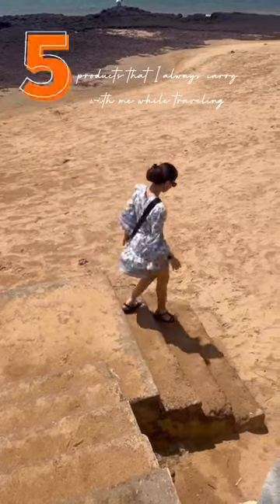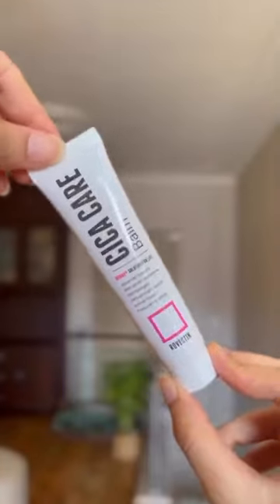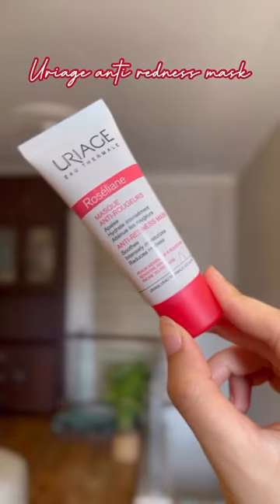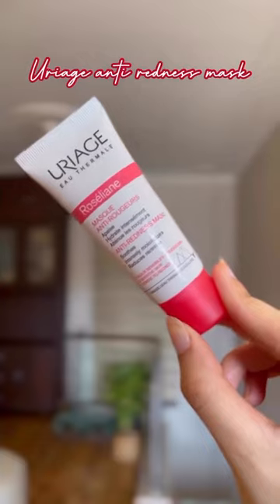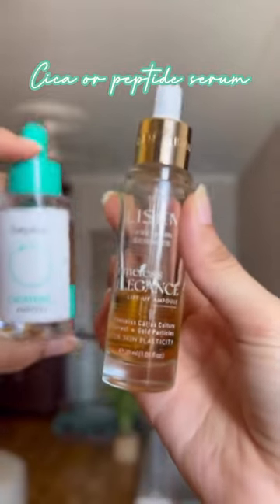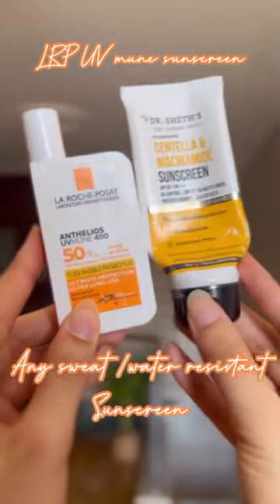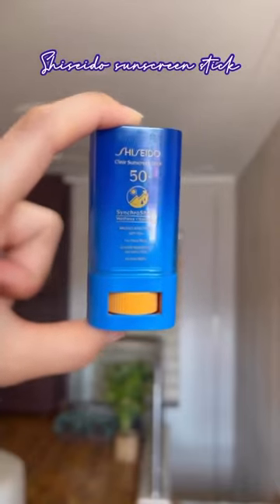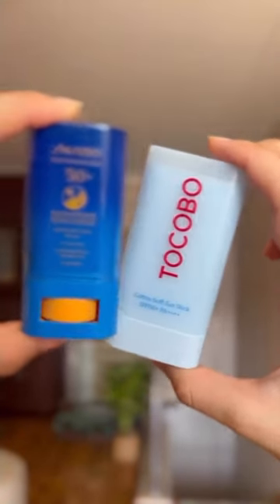𝟓 𝐭𝐫𝐚𝐯𝐞𝐥 𝐬𝐤𝐢𝐧𝐜𝐚𝐫𝐞 𝐩𝐫𝐨𝐝𝐮𝐜𝐭𝐬⁣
💠𝘙𝘰𝘷𝘦𝘤𝘵𝘪𝘯 𝘚𝘬𝘪𝘯 𝘌𝘴𝘴𝘦𝘯𝘵𝘪𝘢𝘭𝘴 𝘊𝘪𝘤𝘢 𝘊𝘢𝘳𝘦 𝘉𝘢𝘭𝘮⁣
Price- Rs. 2499 for 40ml⁣
💠𝘜𝘳𝘪𝘢𝘨𝘦 𝘙𝘰𝘴é𝘭𝘪𝘢𝘯𝘦 𝘈𝘯𝘵𝘪-𝘙𝘦𝘥𝘯𝘦𝘴𝘴 𝘔𝘢𝘴𝘬⁣
Price- Rs. 1929 for 40ml⁣
💠𝘋𝘳. 𝘚𝘩𝘦𝘵𝘩’𝘴 𝘊𝘦𝘯𝘵𝘦𝘭𝘭𝘢 & 𝘕𝘪𝘢𝘤𝘪𝘯𝘢𝘮𝘪𝘥𝘦 𝘖𝘪𝘭 & 𝘈𝘤𝘯𝘦 𝘊𝘰𝘯𝘵𝘳𝘰𝘭 𝘚𝘶𝘯𝘴𝘤𝘳𝘦𝘦𝘯⁣
Price- Rs. 699 for 50gm⁣
💠𝘓𝘢 𝘙𝘰𝘤𝘩𝘦-𝘗𝘰𝘴𝘢𝘺 𝘈𝘯𝘵𝘩𝘦𝘭𝘪𝘰𝘴 𝘜𝘝𝘔𝘶𝘯𝘦 𝟺𝟶𝟶 𝘐𝘯𝘷𝘪𝘴𝘪𝘣𝘭𝘦 𝘍𝘭𝘶𝘪𝘥 𝘍𝘳𝘢𝘨𝘳𝘢𝘯𝘤𝘦-𝘍𝘳𝘦𝘦 𝘚𝘗𝘍𝟻𝟶+⁣
Price- Rs. 2351 for 50ml⁣
💠𝘚𝘩𝘪𝘴𝘦𝘪𝘥𝘰’𝘴 𝘊𝘭𝘦𝘢𝘳 𝘚𝘶𝘯𝘴𝘤𝘳𝘦𝘦𝘯 𝘚𝘵𝘪𝘤𝘬 𝘚𝘗𝘍 𝟻𝟶+ ⁣
Price- Rs. 2470 for 20gm⁣
💠𝘛𝘰𝘤𝘰𝘣𝘰 𝘊𝘰𝘵𝘵𝘰𝘯 𝘚𝘰𝘧𝘵 𝘚𝘶𝘯 𝘚𝘵𝘪𝘤𝘬 𝘚𝘗𝘍𝟻𝟶+ 𝘗𝘈 ⁣
Price- Rs. 1482 for 50ml⁣
💠𝘣𝘦𝘱𝘭𝘢𝘪𝘯 𝘊𝘪𝘤𝘢𝘵𝘦𝘳𝘰𝘭 𝘈𝘮𝘱𝘰𝘶𝘭𝘦⁣
Price- Rs. 1650 for 30ml⁣
💠𝘓𝘪𝘴𝘦𝘯 𝘛𝘪𝘮𝘦𝘭𝘦𝘴𝘴 𝘌𝘭𝘦𝘨𝘢𝘯𝘤𝘦- 𝘈𝘮𝘱𝘰𝘶𝘭𝘦 ⁣
Price- Rs. 3500 for 30ml⁣

Limese - SKINOREAL
Sublime- SREEJASHRESTHA